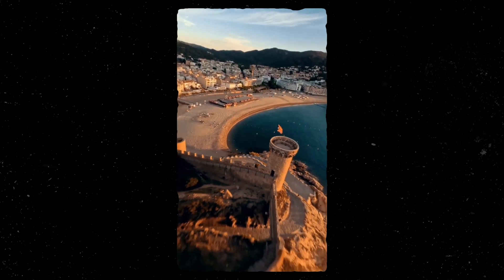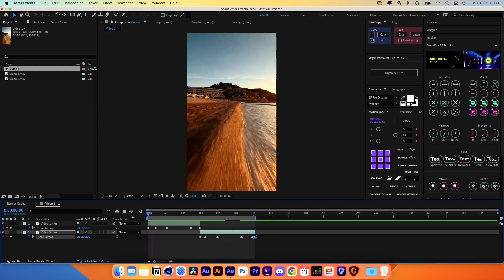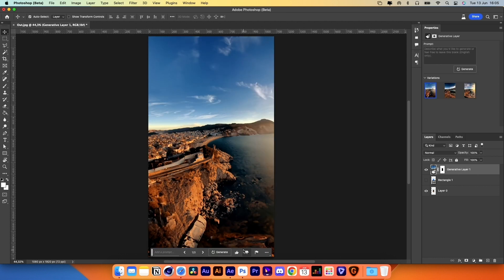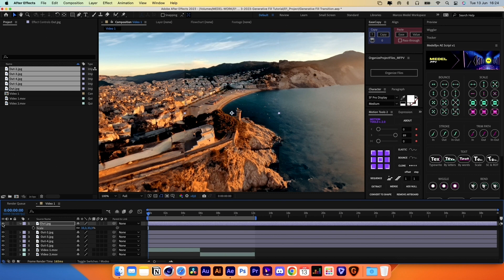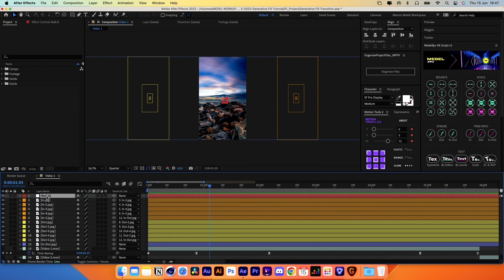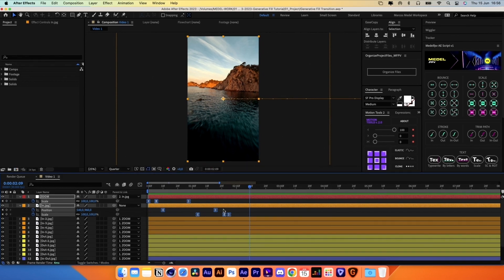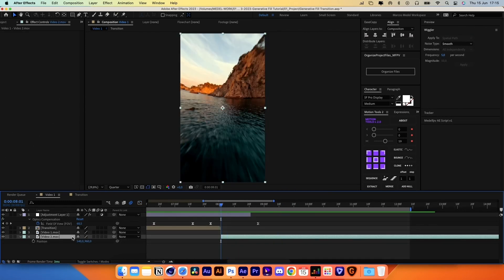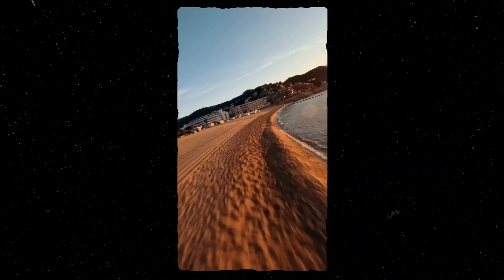AI Generative Fill for Video in After Effects (Tutorial)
On this video we’ll dive into how to create a transition in between two videos with the help of Adobe’s generative fill tool and After Fx.

Thanks to Aimon Jenkinson for the insane FPV shots which I used on this video.